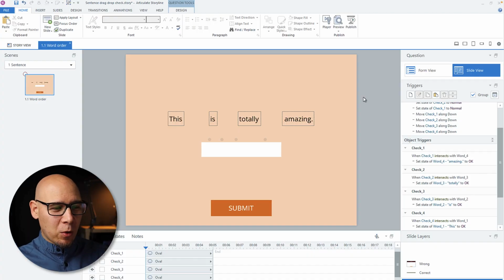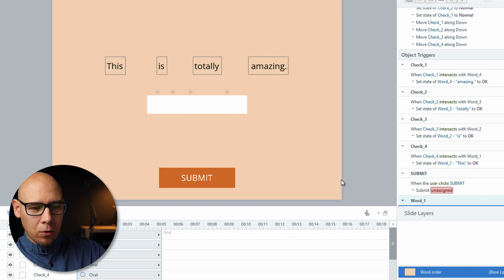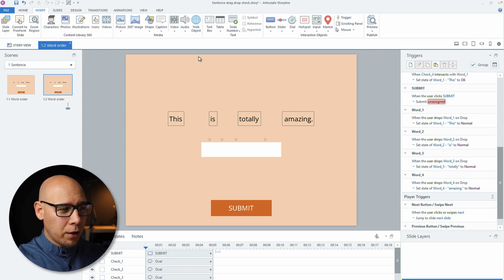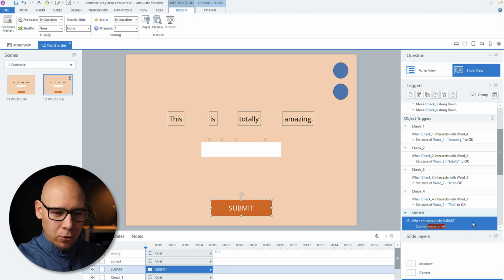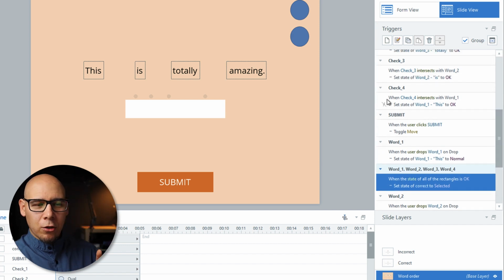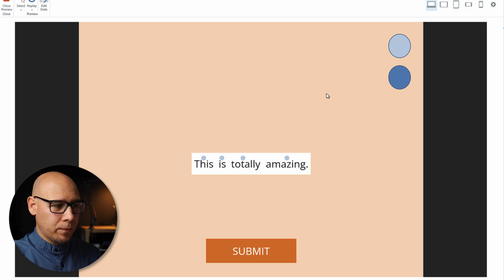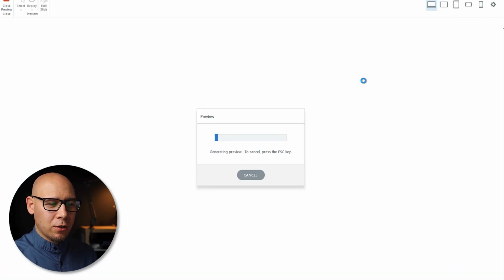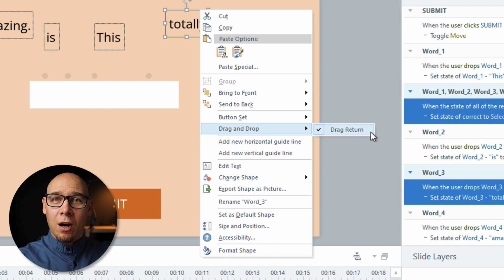Freeform Hack - Word Order Interaction Follow Up!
NEW LINK!